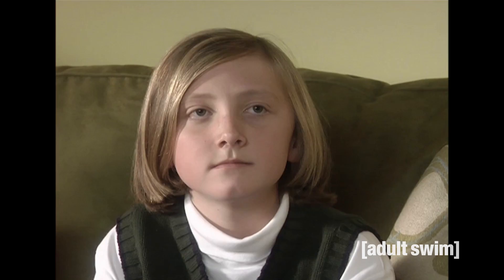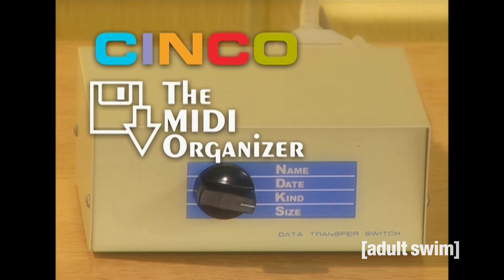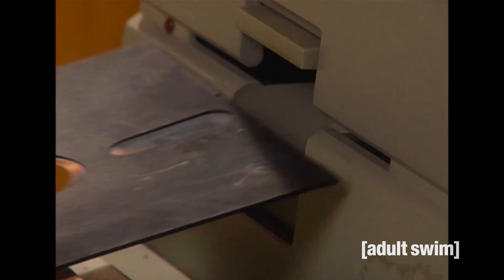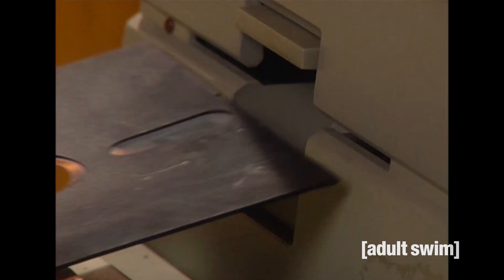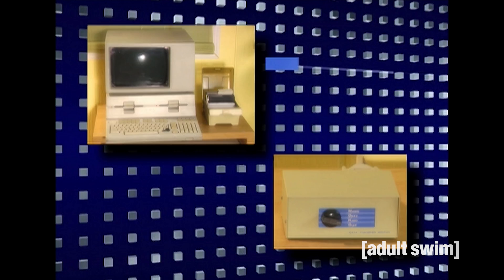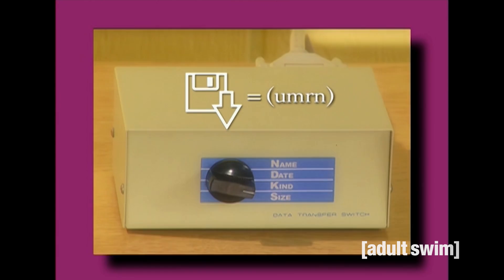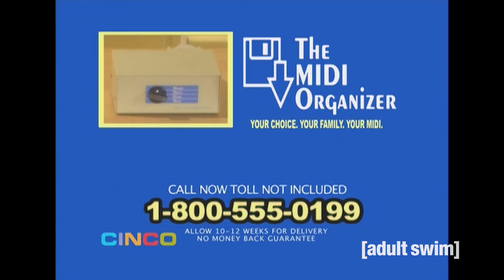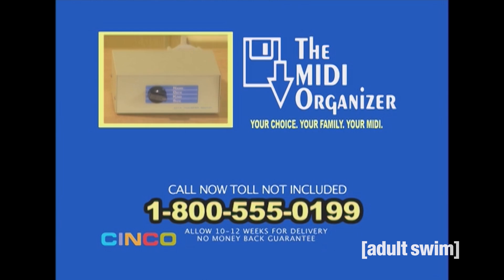Cinco Midi Organiser | Tim and Eric Awesome Show, Great Job! | Adult Swim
Full episodes of Tim and Eric Awesome Show, Great Job! in full and for free on All 4.

After 10 years of Cinco, where would we be today without this tech breakthrough.

Watch Adult Swim every Thursday midnight on FOX UK.

Adult Swim is your home for animation and live-action comedy. Enjoy some of your favourite shows, including Rick and Morty, Robot Chicken, Mr Pickles, Black Jesus, Venture Bros., Tim and Eric, Aqua Teen, Metalocalypse, Squidbillies, Frisky Dingo, Assy McGee and more. Watch some playlists. Fast forward, rewind, pause. It's all here. We know you wouldn't forget, but it never hurts to make sure.